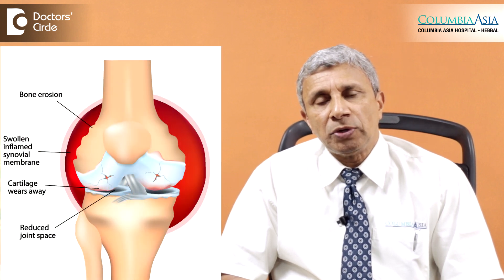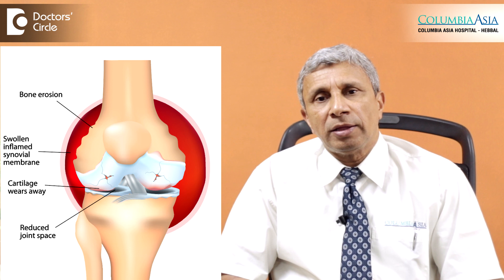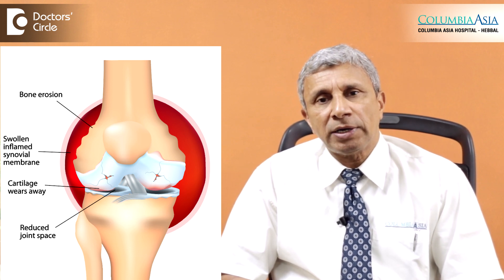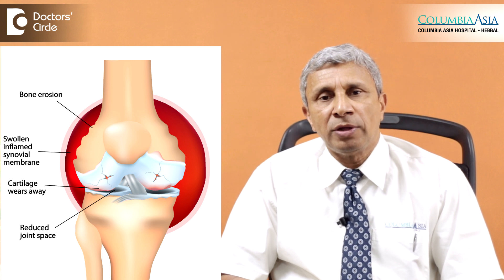Causes of pain in elderly |Symptoms of different types of arthritis - Dr. Navinchand D J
The cause of pain in the elderly is mainly  due  to arthritis, there can be  two  types of arthritis.  First it  could be  a degenerative process, which is  called as a  degenerative  joint disease or  osteoarthritis it involves mainly the weight  bearing  joint  such as the knee joint  and the  hip joint, sometimes  the ankle  and  the  shoulder  joint, the other  type of arthritis  is  the inflammatory  type  of  arthritis which  mainly  affects the small joints of the hands and feet. This is due to an inflammatory process caused by the body producing antibodies against certain tissues of the joint especially  the synovial. So this causes joint pain. This mainly seen in younger individuals between the ages of 30 and 40 years.  Main symptoms  of  joint  arthritis  is joint  pain joint  swelling, sometimes  fatigue  due  to anaemia especially in inflammatory  arthritis such  as rheumatoid arthritis and other  symptoms are  joint  stiffness and fever occasionally  due  to the inflammation process.